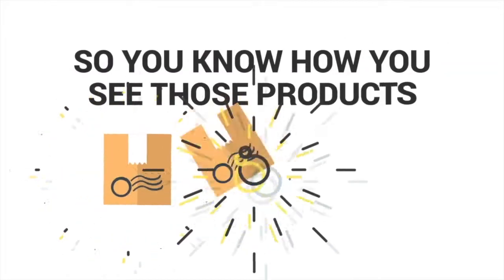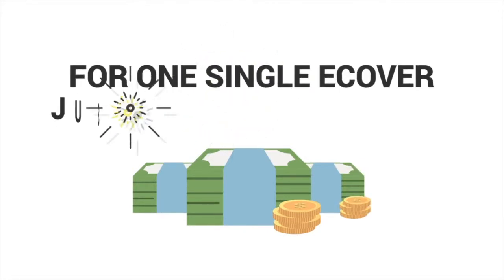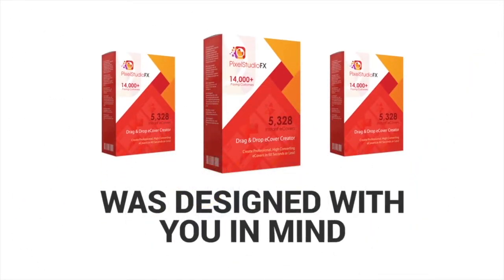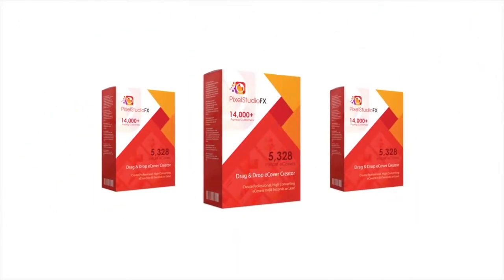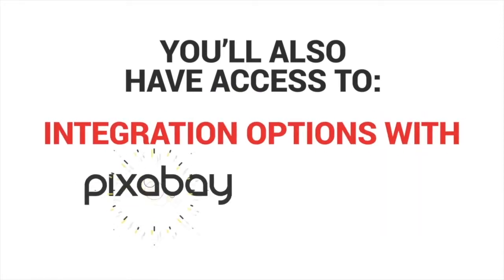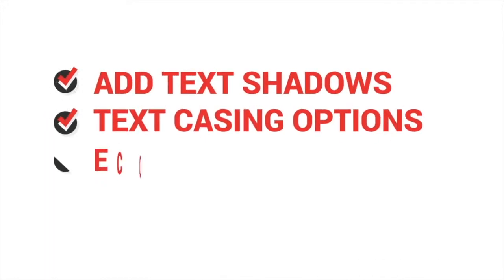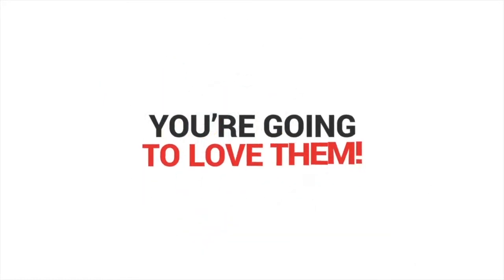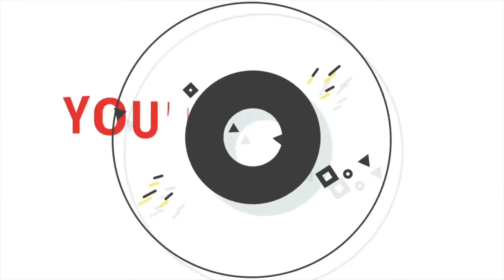Pixel Studio FX 3 eCover Creator By Richard Madison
Pixel Studio FX 3 is Drag and Drop Web Based Software that allows you to create professional, high converting eCovers and box art in 60 seconds or less.

Includes 250 done for you e-covers, 3,000 Unique Combinations in total.

The Best Part Pixel Studio FX 3.0 has the monthly recurring fee removed for a limited time and is available for a low one time investment.